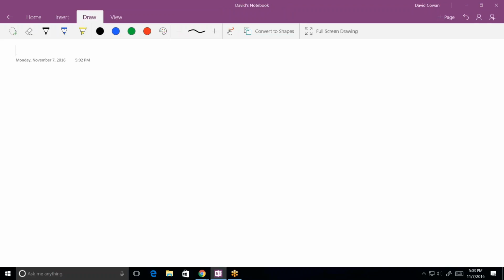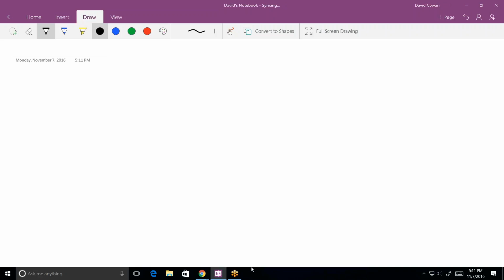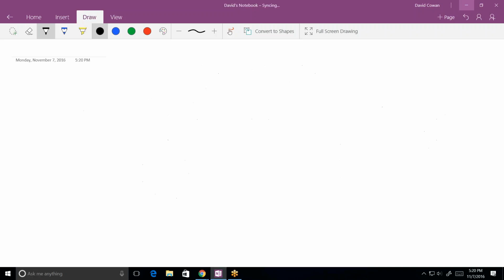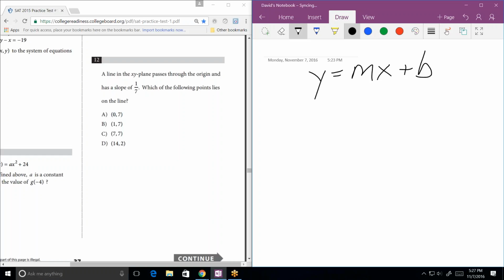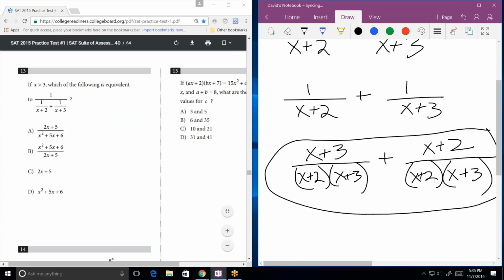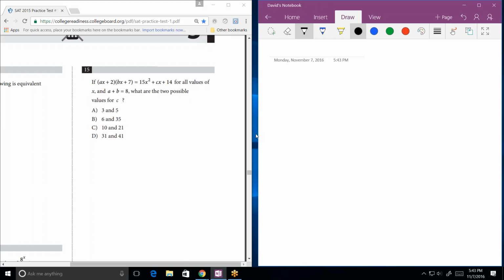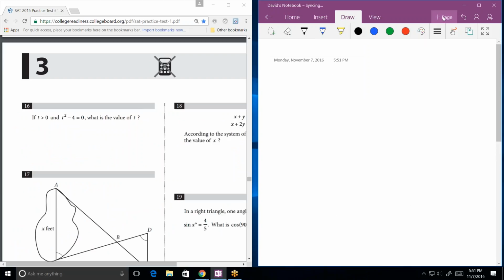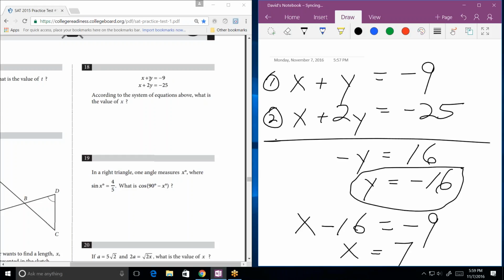Online precalculus tutoring, ND110716